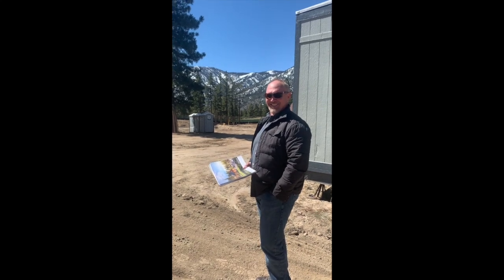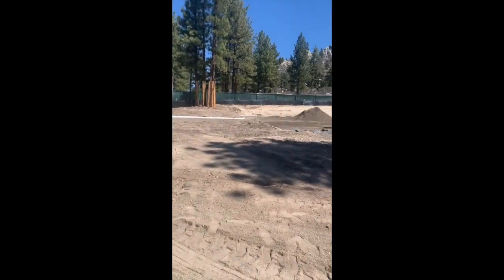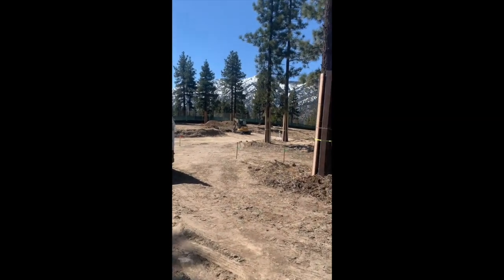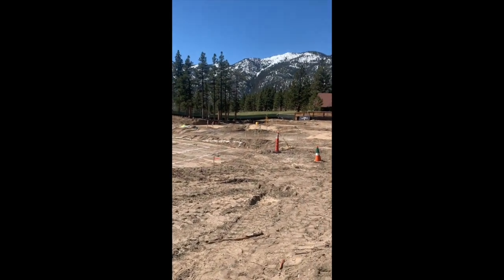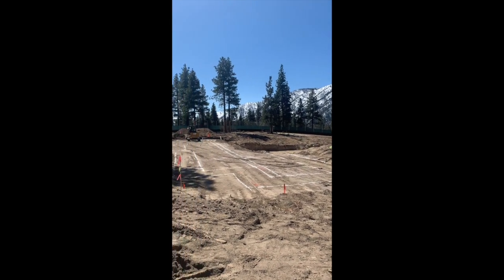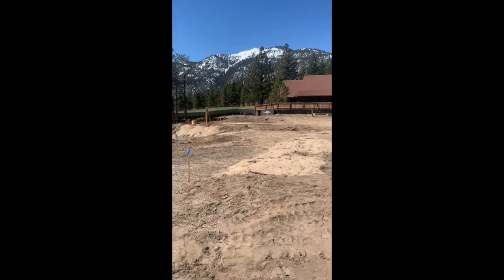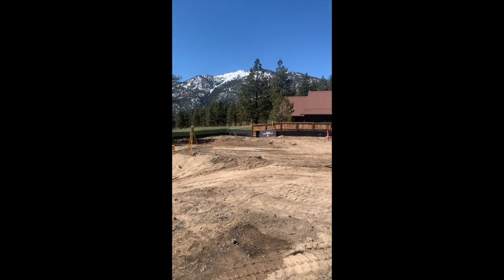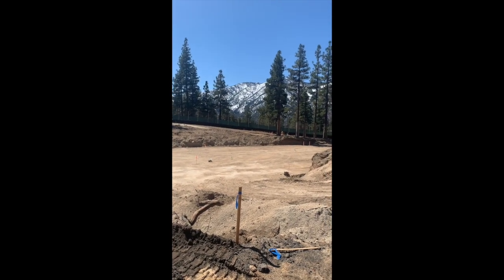Clear Creek Tahoe Clubhouse Construction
Clear Creek Tahoe is a residential community with 2,136 acres of spacious land, located 20 minutes from South Lake Tahoe and the ski slopes of Heavenly. The premiere development is home to Tahoe's #1 ranked residential golf course developed by esteemed Coore & Crenshaw.

Clear Creek Tahoe features amenities like their 20,000 sq ft clubhouse with a fitness & wellness center, Summit Camp, a family-friendly recreational center, and Twin Pines, their lakefront property sitting on Lake Tahoe.

Follow our progress as we see the Clubhouse be built.